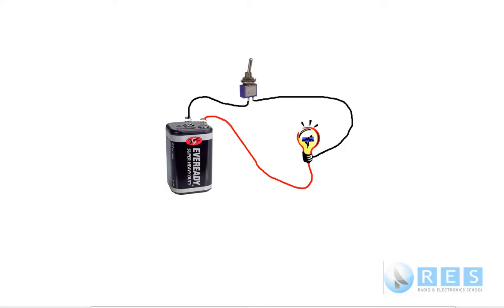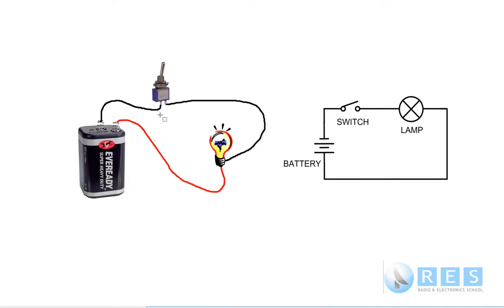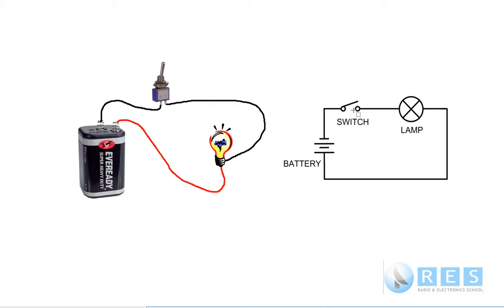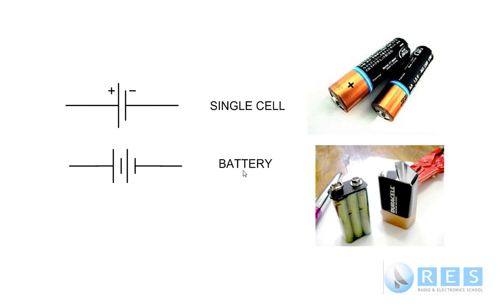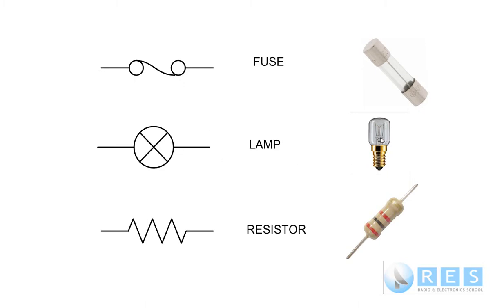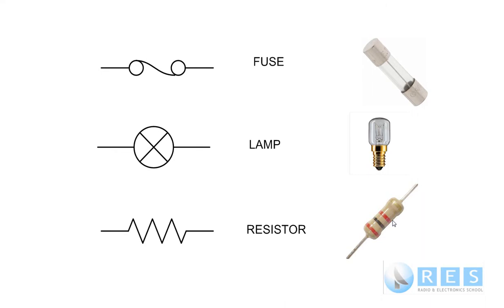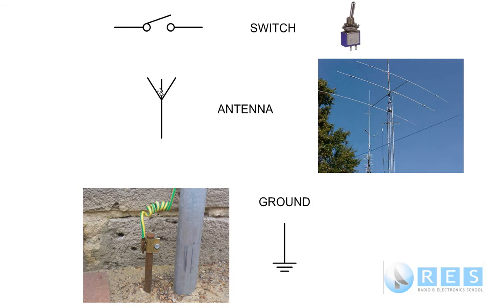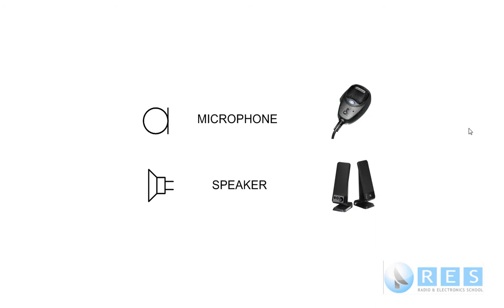FT_Tutorial 03.wmv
Amateur Radio Foundation Theory Tutorial 3
Radio & Electronics School